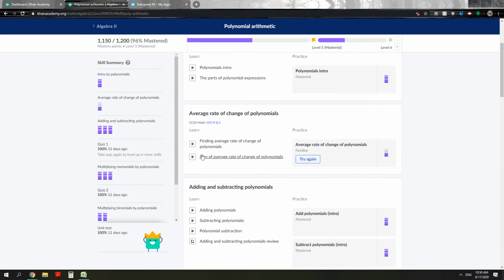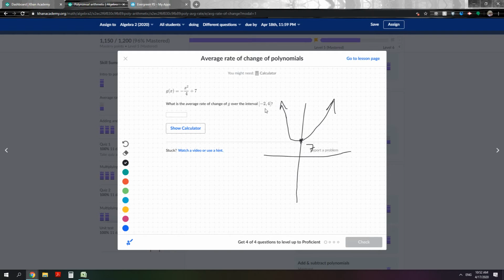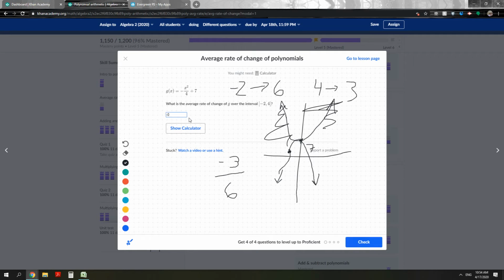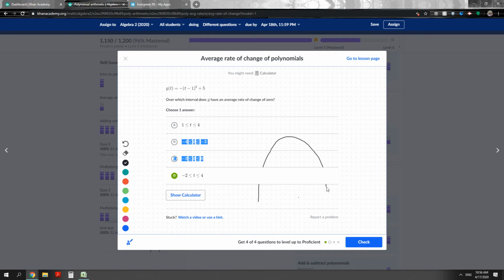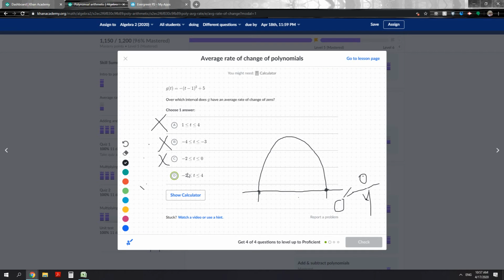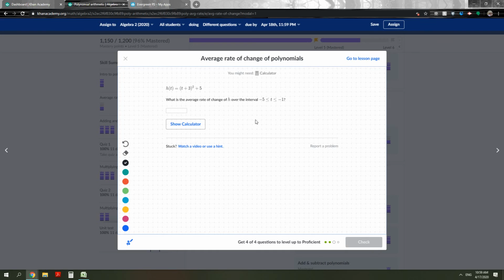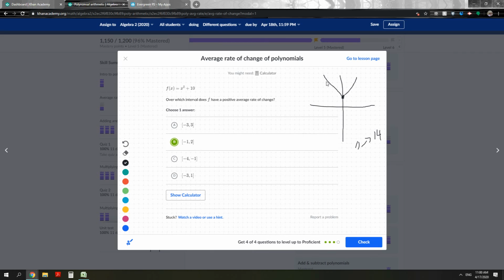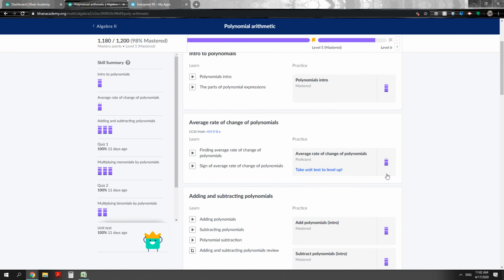Rate of Change Explanation